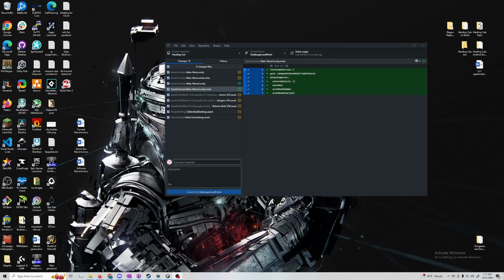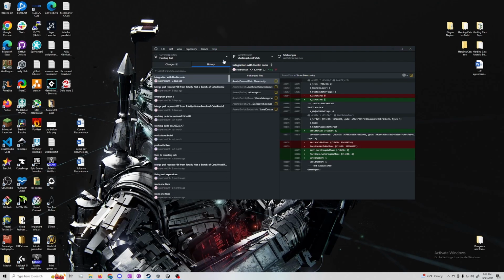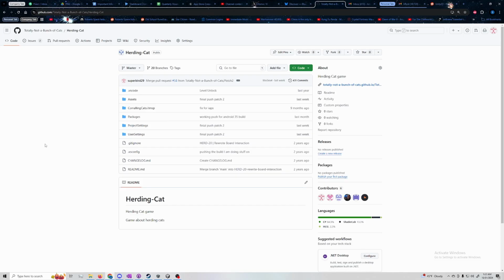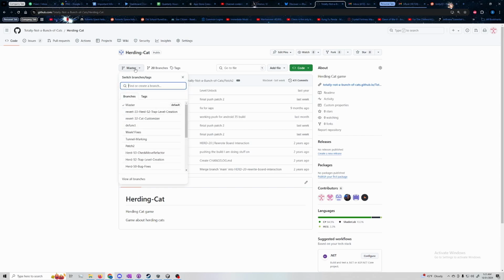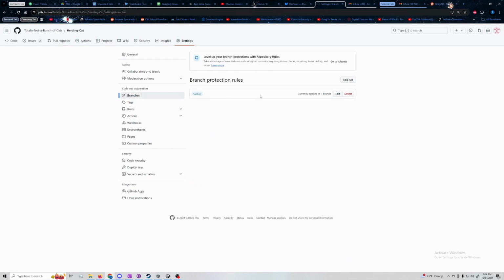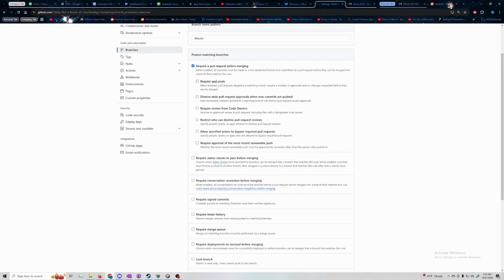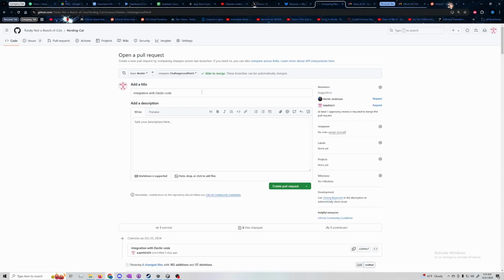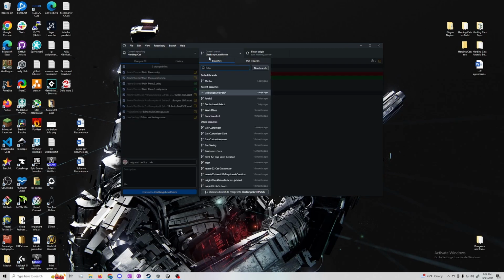Basics of Unity: Using GitHub Desktop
Teaches you the basics of actually Using Github Desktop.
Such as:
Making and using branches
Protecting your Master Branch
Making Pull Request

VIDEO CHAPTERS:
00:00 Intro
0:13 Retraction
1:17 GitHub Desktop App Tour
3:07  Tour of Github Web App
3:25 Master Branch Protection info
3:46 Making a Branch
4:35 Protecting the Master Branch
5:42 Pull Requests
6:51 Switching Branches Github Desktop App
7:25 Conclusion